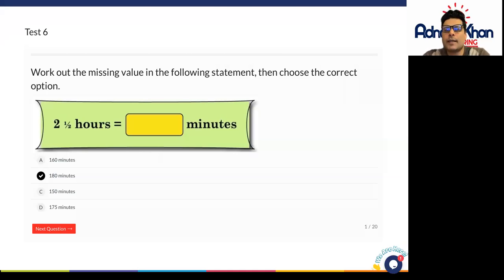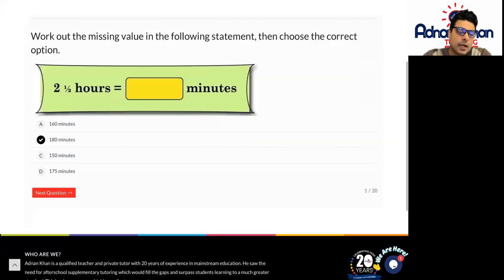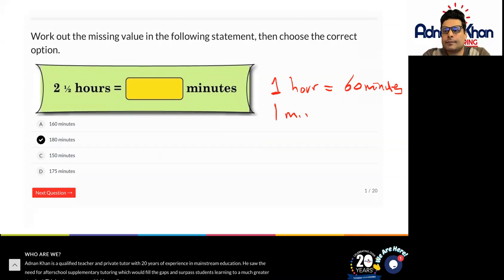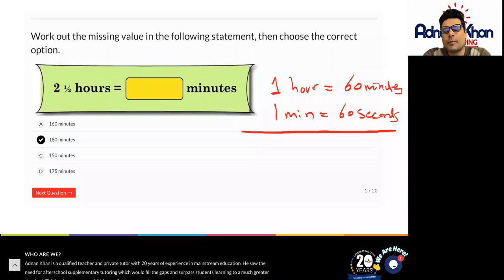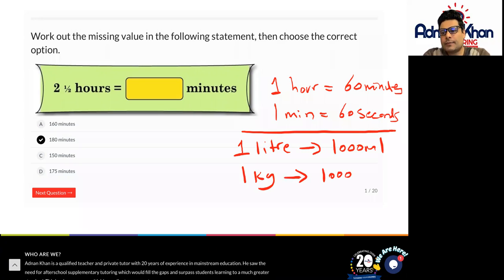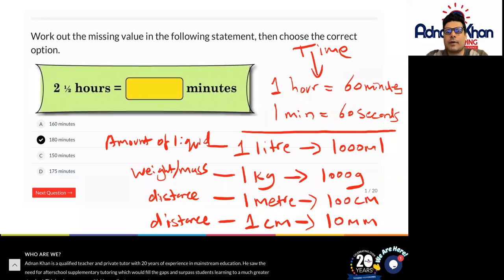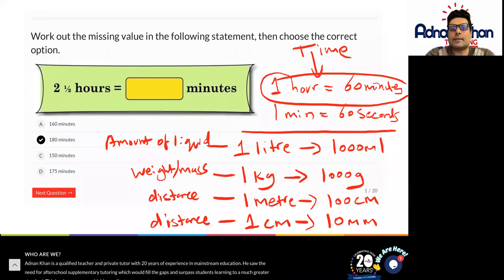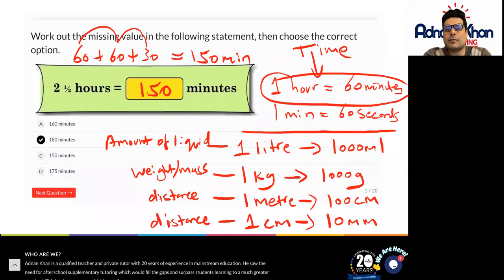Year 4 Maths - Measurements Test 6